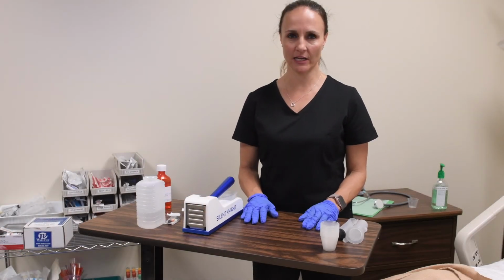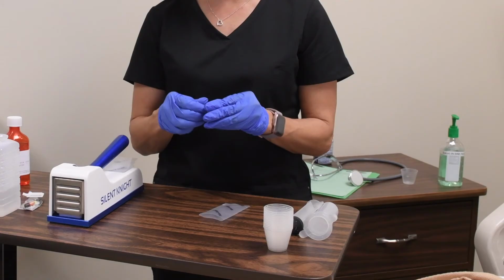VNSG 1429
PEG tube enteral feedings and medication administration